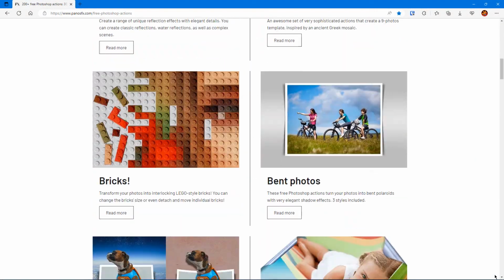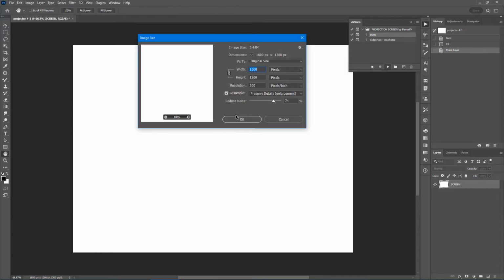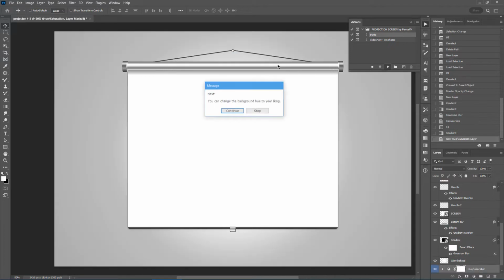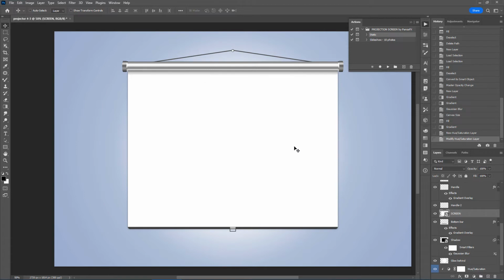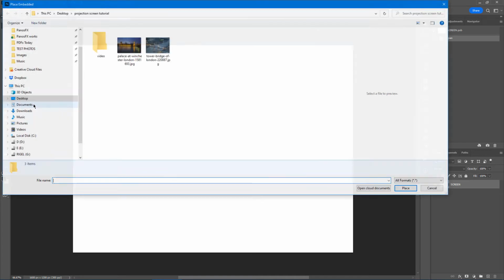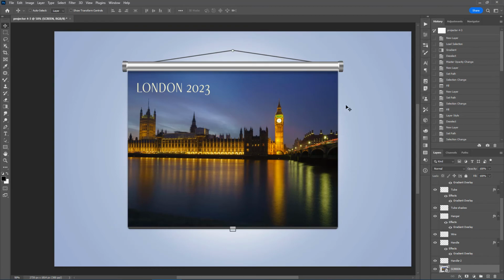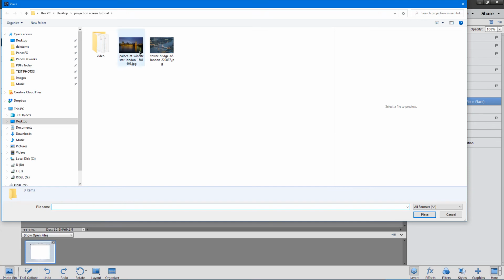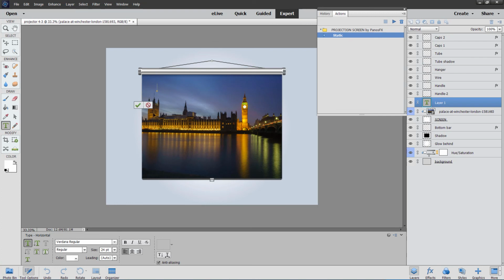Turn your photo into a projection screen in Adobe Photoshop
Learn how to use the "Projection Screen" free Photoshop actions, to create a static projection screen from scratch! Add easily your photos, custom text and other design elements.
To translate the video captions to your language:
    • Turn on the captions.
    • Click the gear icon.
    • Click on "English"
    • Click on "Auto-translate" and choose the language of your preference.